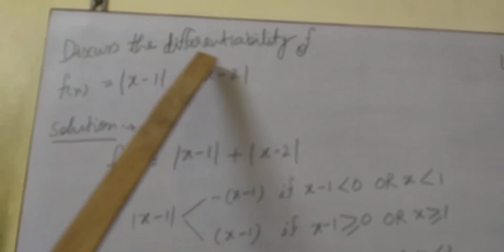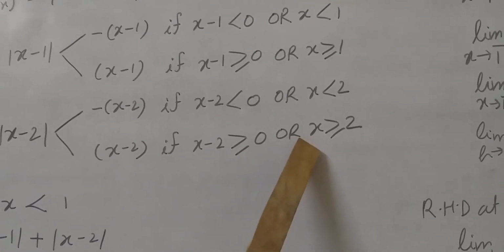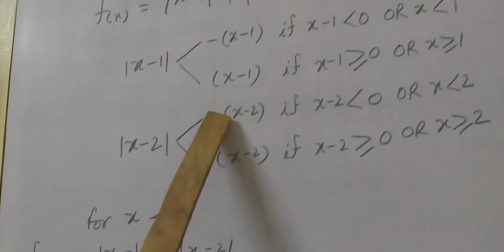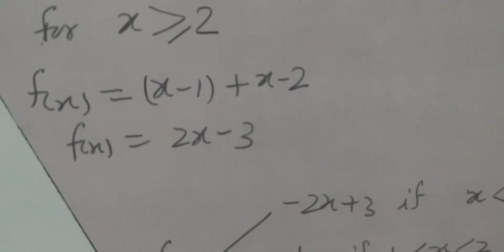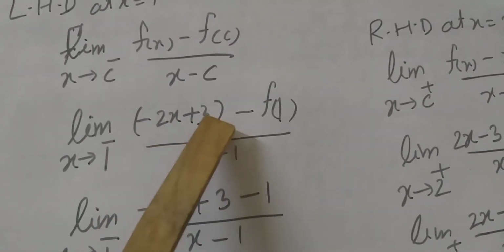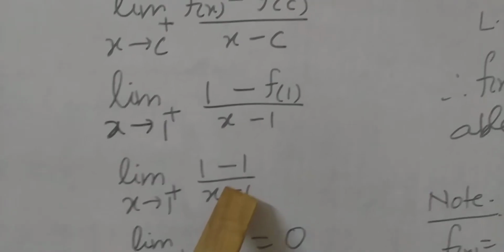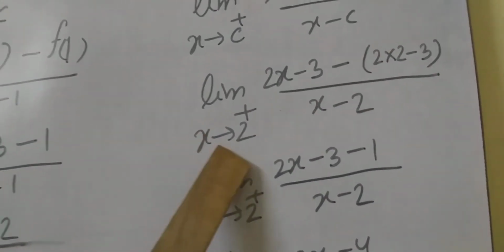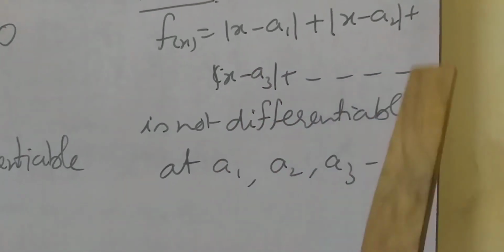Questionof Differentiability of modulus function